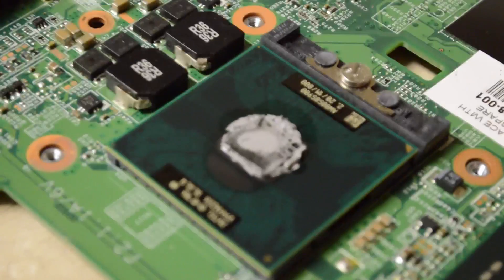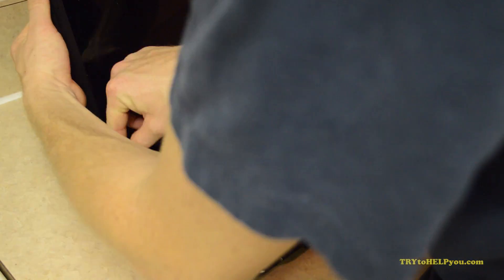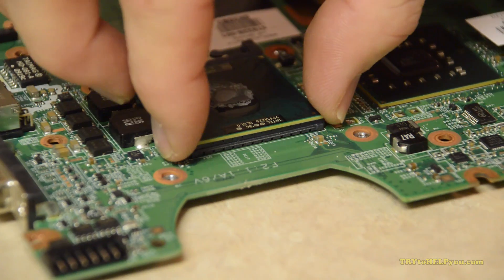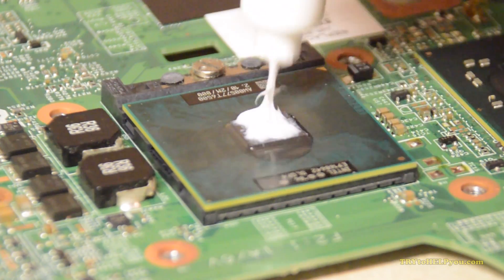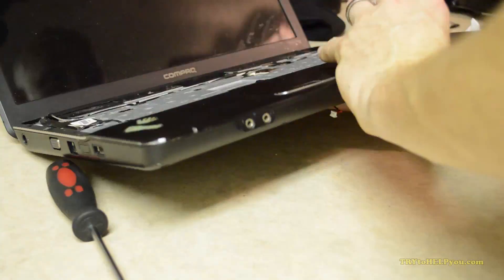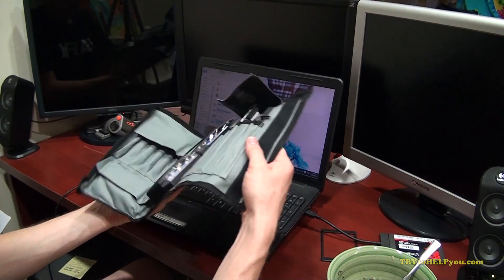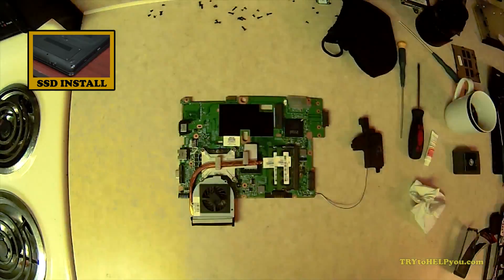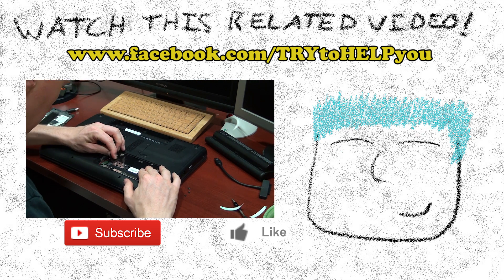Laptop CPU install, how to upgrade your Laptop CPU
Hello Internet and welcome to the video that shows you how to upgrade your laptop processor by removing and installing the CPU old to new. Many laptops will be just like this however there may be some laptops that do not need to be torn down so far. Some laptops have processors that are scoldiered in place so be sure to look up your laptop specifications to get processor information and try to find the CPU Socket information. If you have a socket you most likely can replace your laptop CPU. The upgrade in this video overall is just adding an additional core. IT WORKD OUT GREAT! Now i can task the laptop processor with TWO things at once and bam, getting it done. You may also consider a hard drive replacement to SSD drive because that will make your computer super fast compared to not having an SSD. Can you upgrade a laptop processor? It is likely!